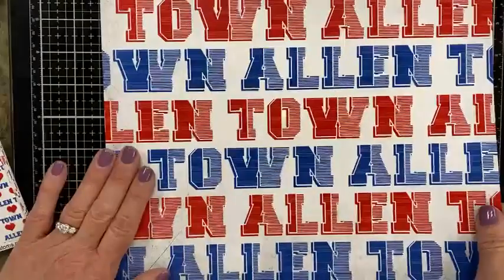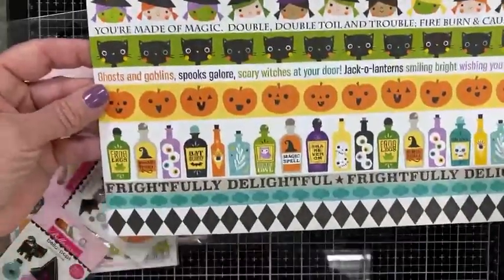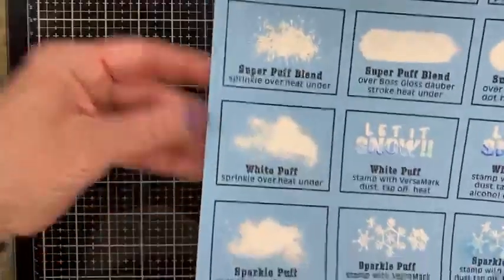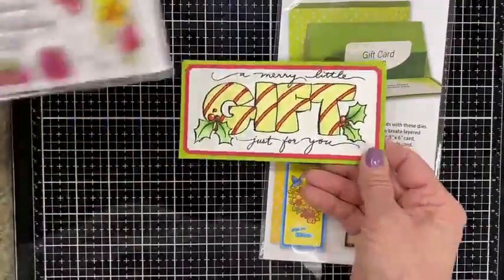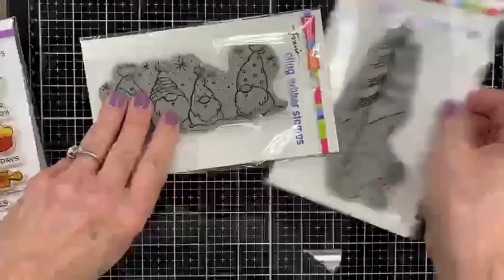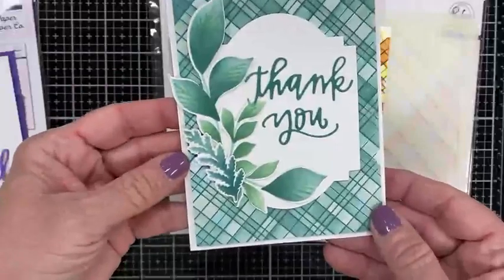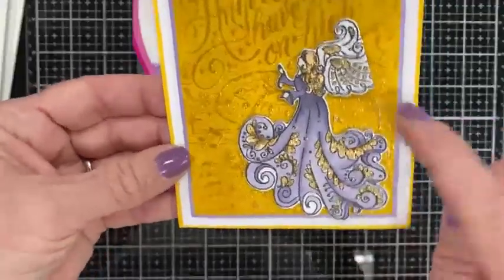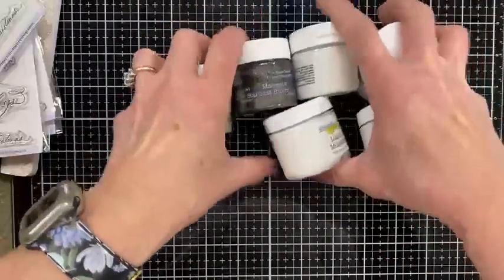Let's start again!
Facebook LIVE from Friday, Aug. 19th featuring our new custom-designed papers with all things Buffalo!